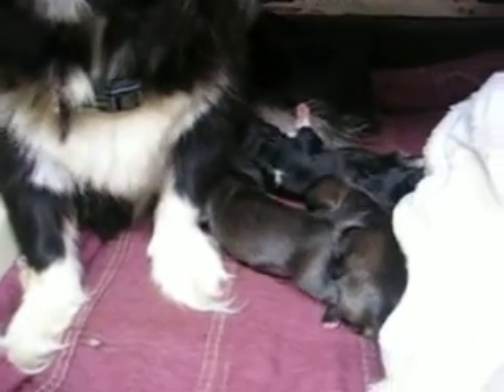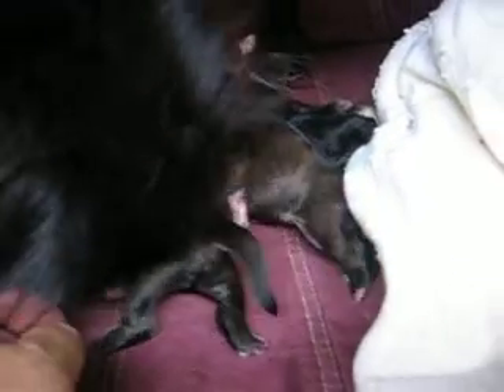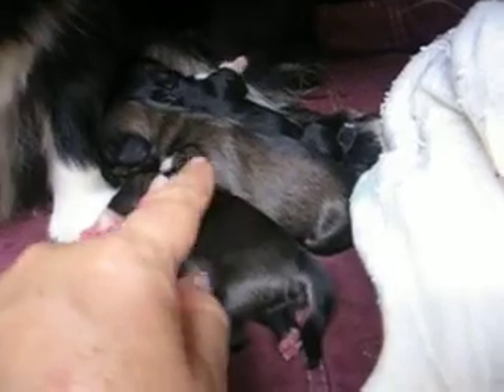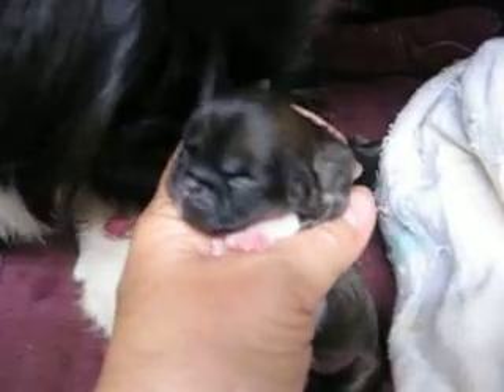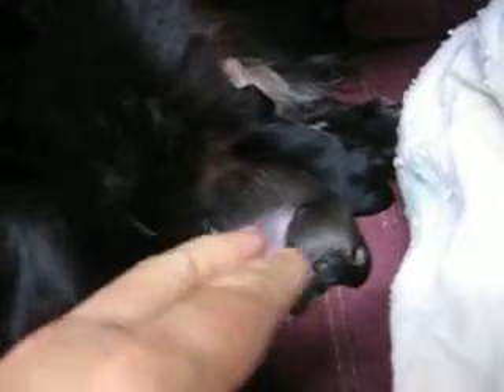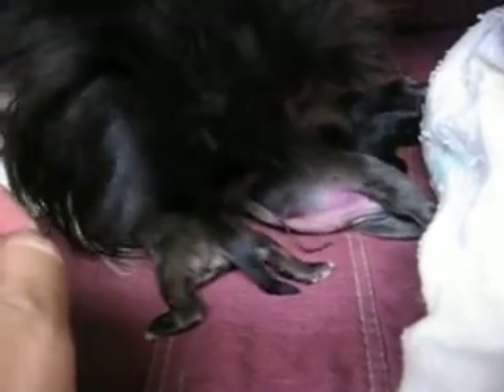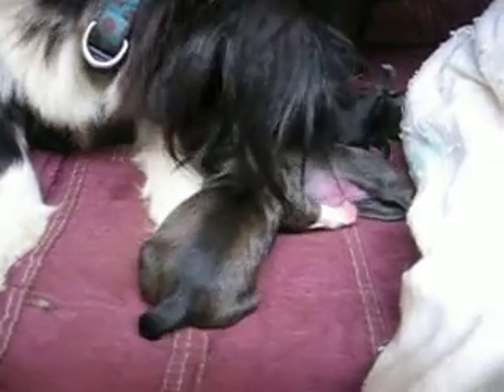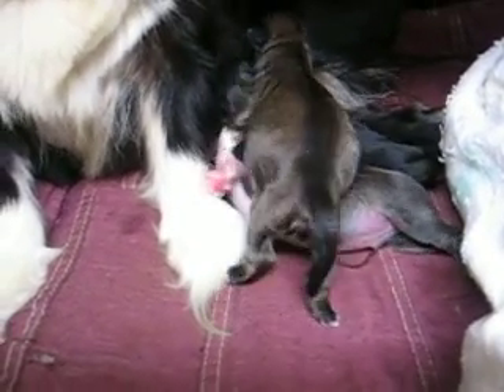LKL's October Gold's Pekingese , AKC Bootsy's & Tootles New Puppies ,1day old ,April27.AVI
AKC Bootsy's fat litter 1 day old. We are selling them . We are in Tenn.37341